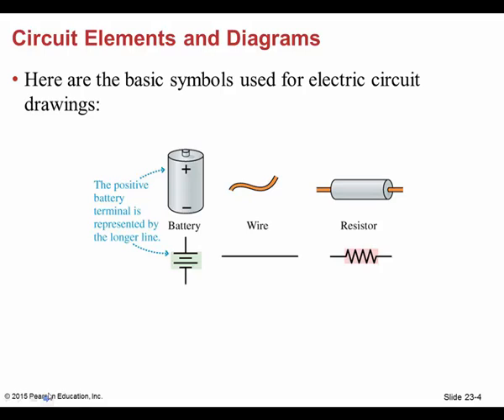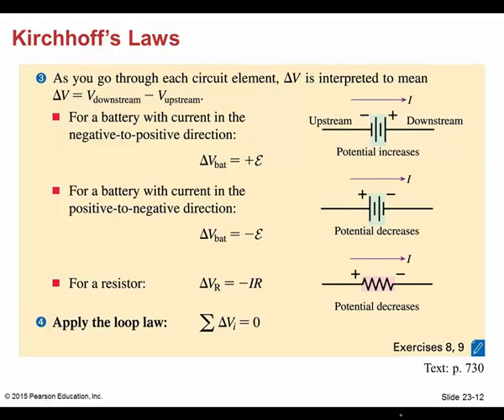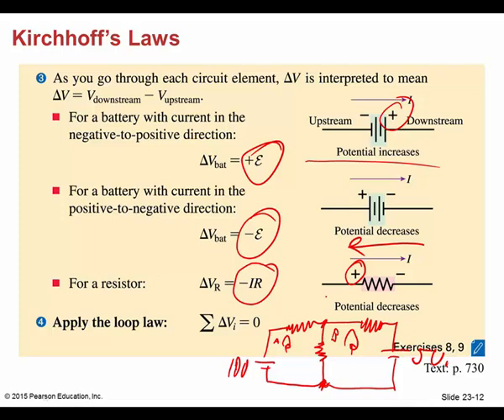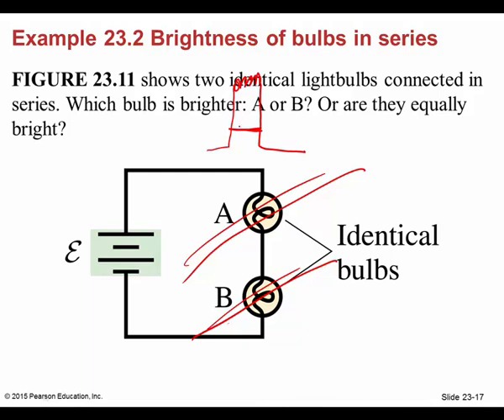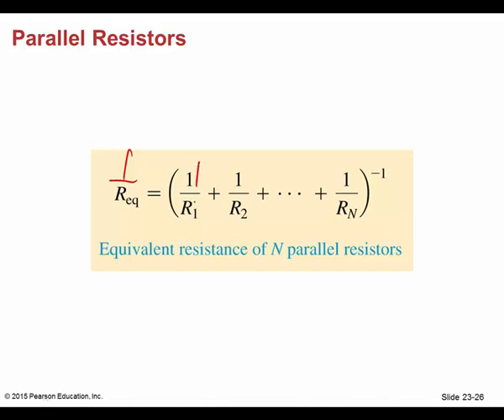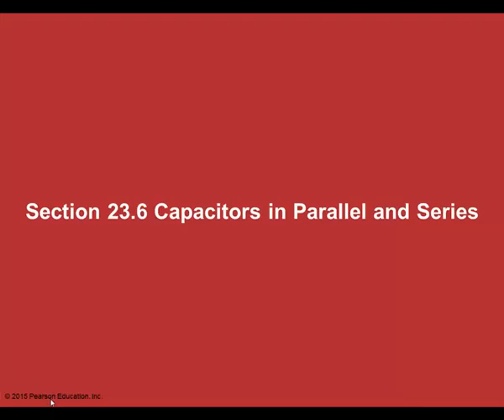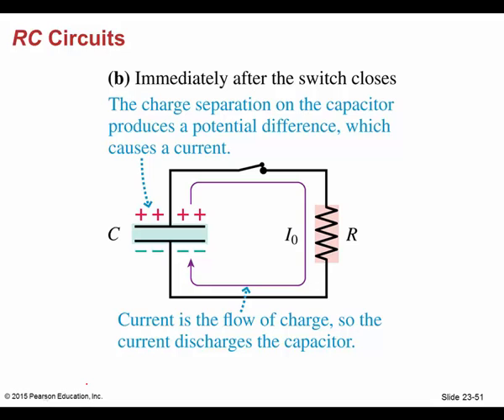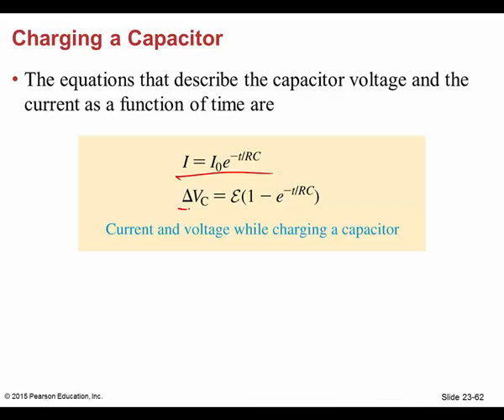Chapter 23 Circuits